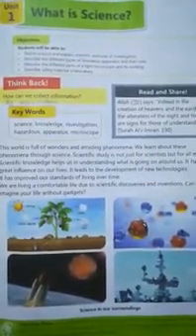Science 6th unit #1(part 1)